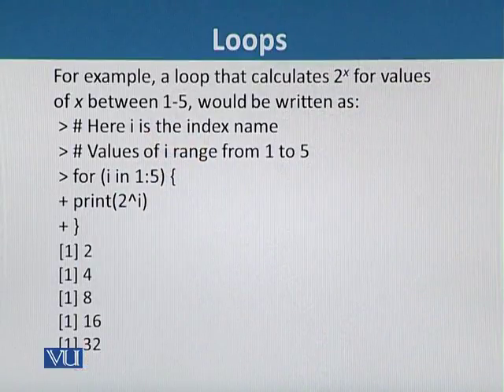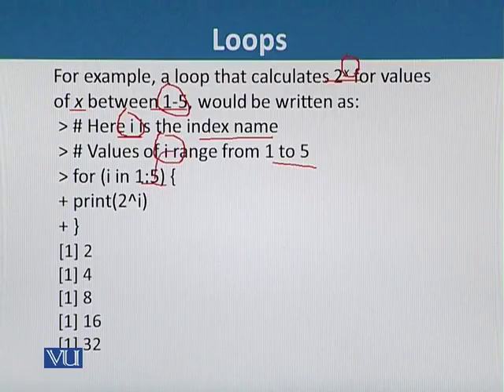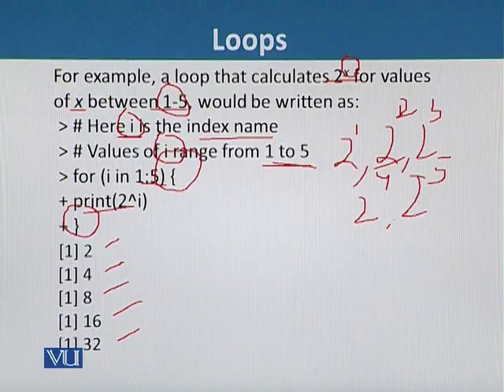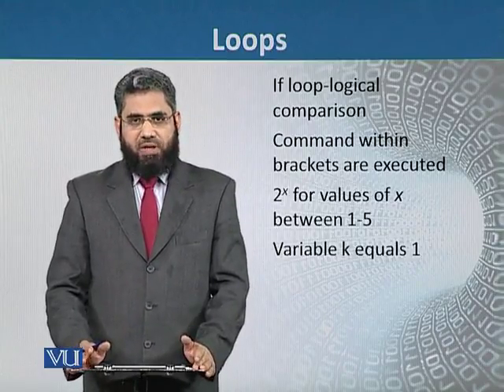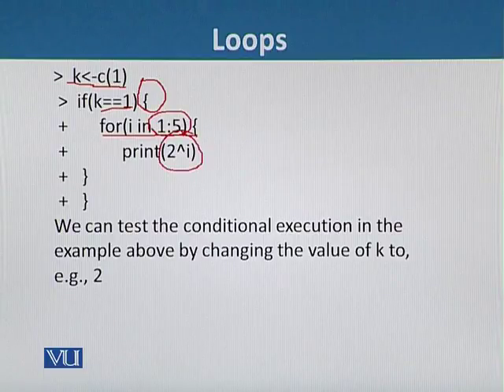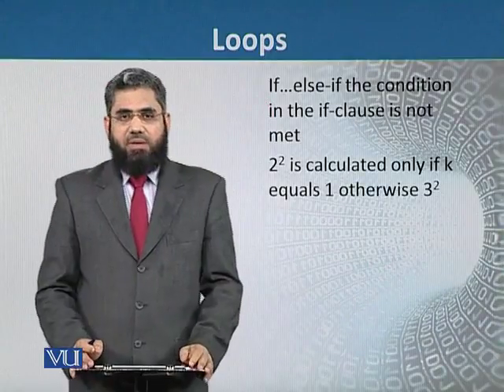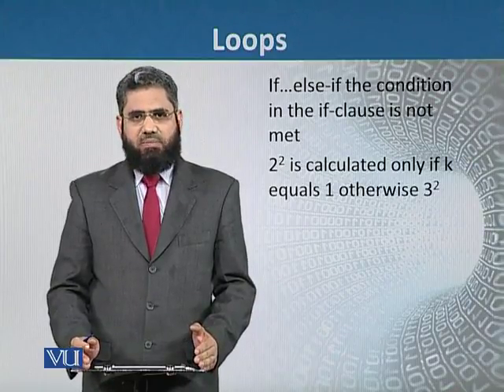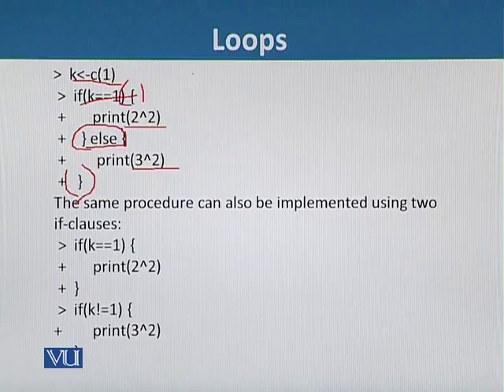Topic 165 (BIF732 - Advanced Computing Approaches)